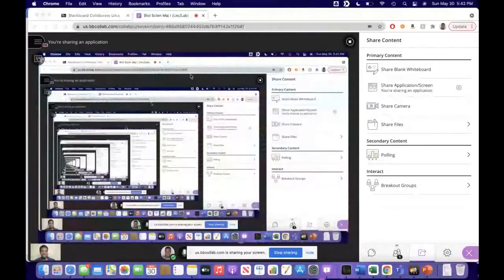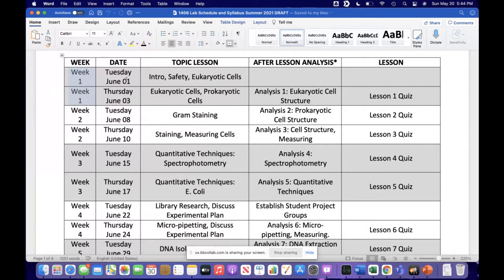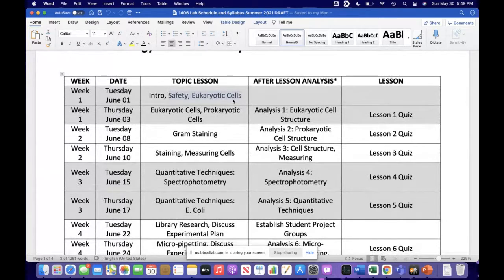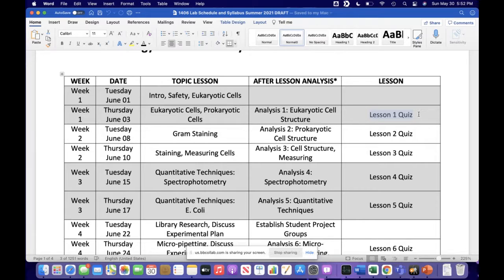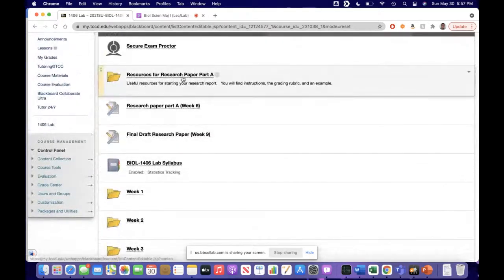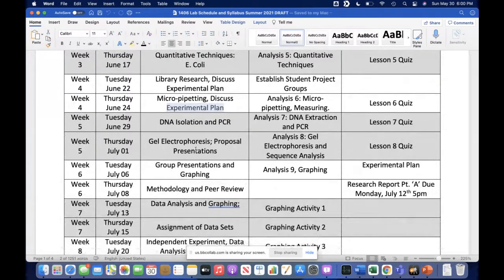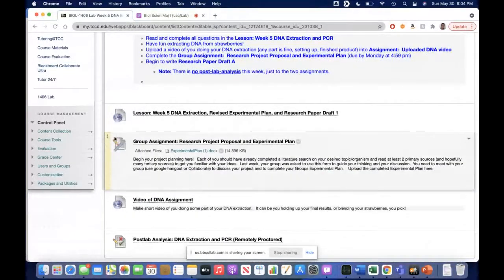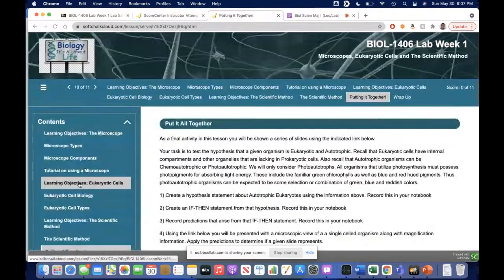TCCD 1406 Biology Lab Walkthrough (Short)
Since I am teaching a condensed summer course I thought I would provide a shorter walk through video for you all. Time is precious and summer is for fun so enjoy this shorter video.